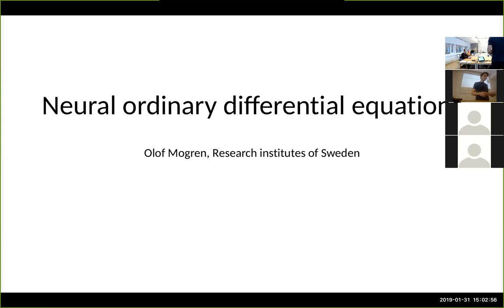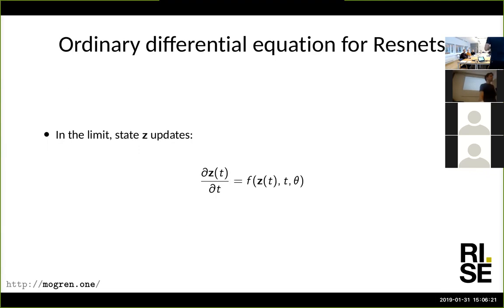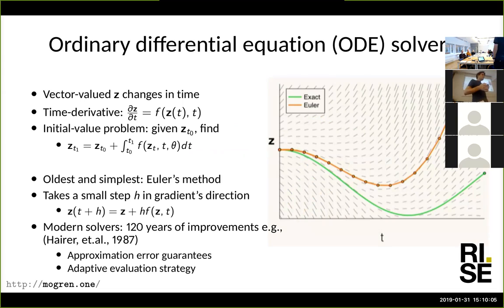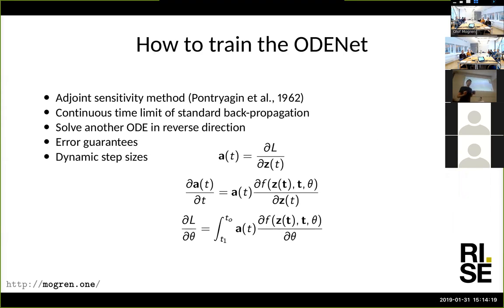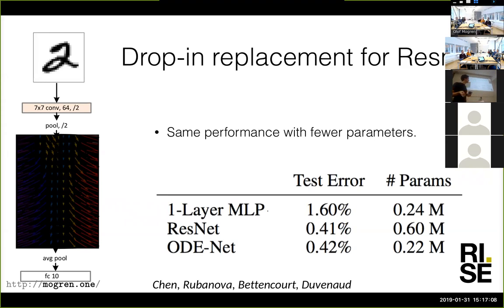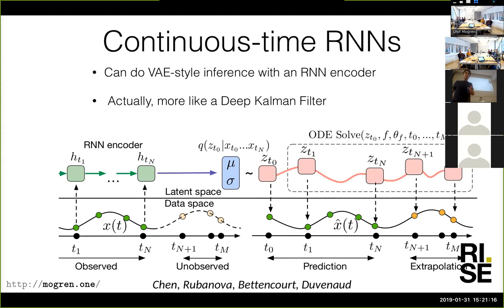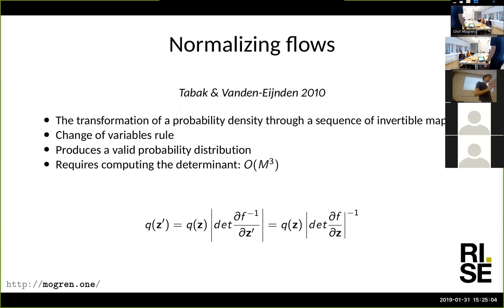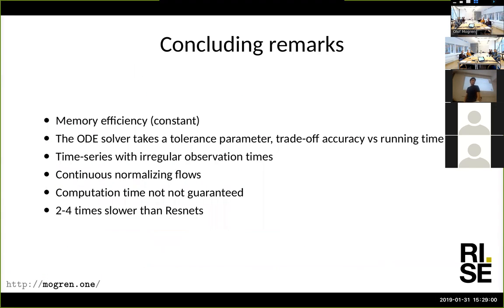Olof Mogren: Neural ordinary differential equations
Neural ordinary differential equations by Olof Mogren, RISE

Free online seminars every Thursday in Machine Learning and the latest AI research. Organised by RISE. See full seminar schedule and register